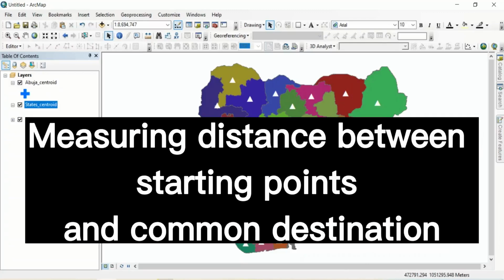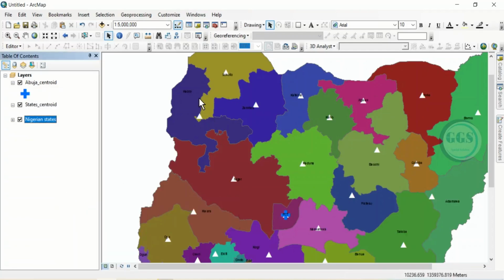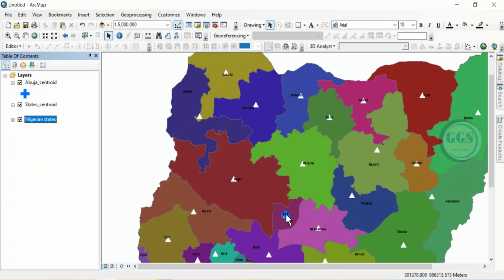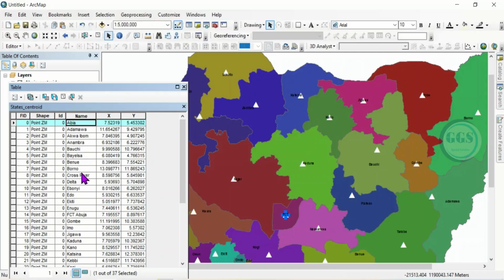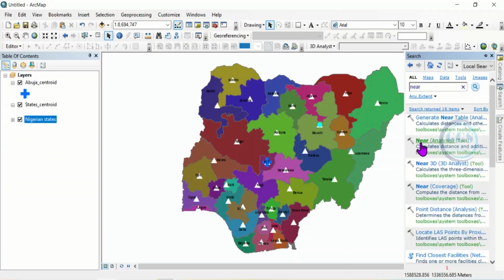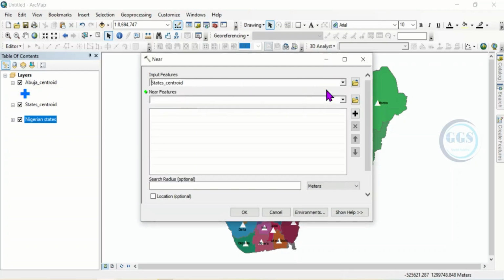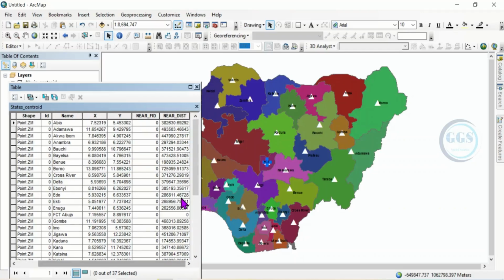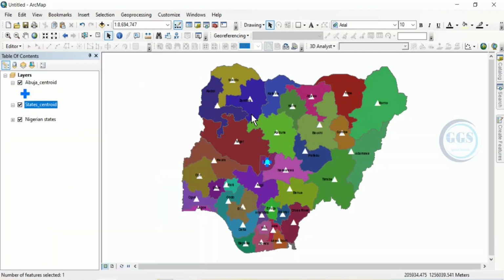Measure Distance Between Starting Points and Common Destination in ArcGIS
Learn how to efficiently measure distances from multiple starting points to a single common destination using ArcGIS in this step-by-step tutorial. This video walks you through the tools and techniques needed to perform accurate distance analysis, whether for transportation planning, logistics, or spatial decision-making. You will discover how to input multiple locations, apply distance measurement tools, and visualize results clearly on your map. Perfect for beginners and intermediate GIS users, this guide simplifies complex workflows into easy-to-follow steps. By the end of the tutorial, you’ll be able to perform multi-point distance analysis confidently and improve your geospatial analysis skills using ArcGIS.